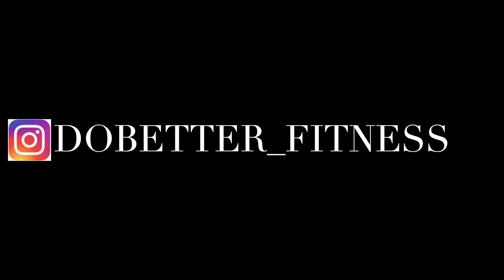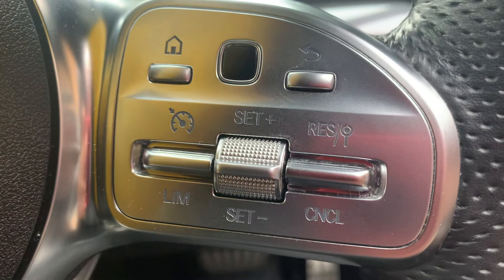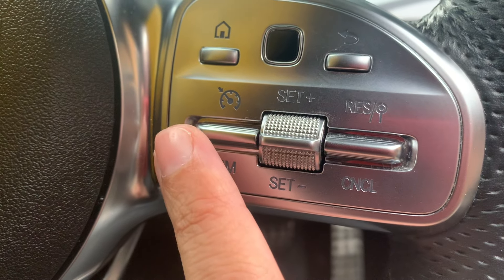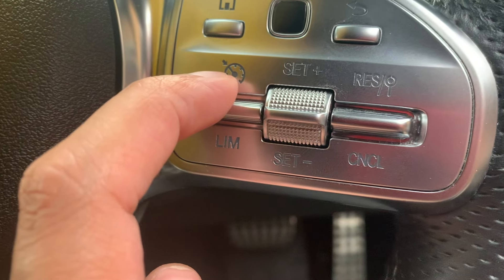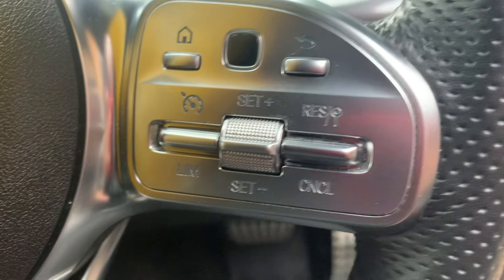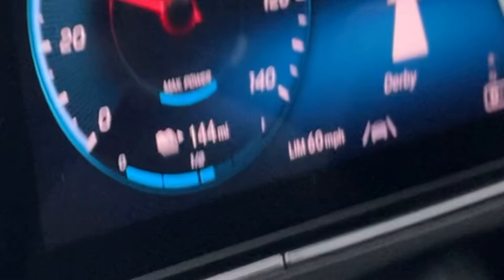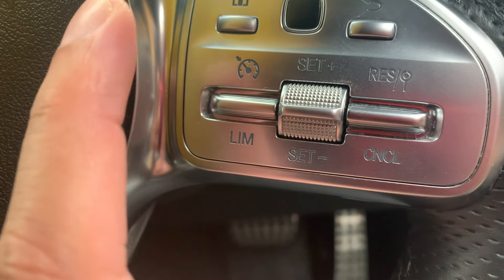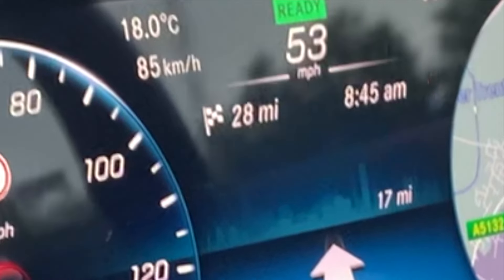How to use the Mercedes smart speed limit switch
Hi everyone today I was asked to make a video using the Mercedes smart limit switch. I use the normal limit on all our cars to decided to take out the Mercedes eqc400 as this one does have the smart system and it works so well. If anyone else has a question let me know and if I can help I'll make a video. see you next Wednesday.